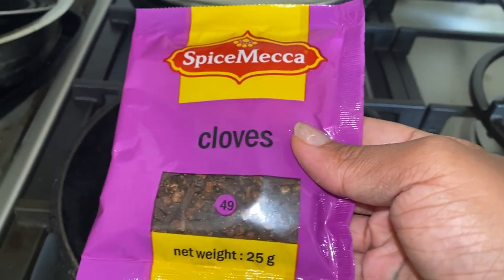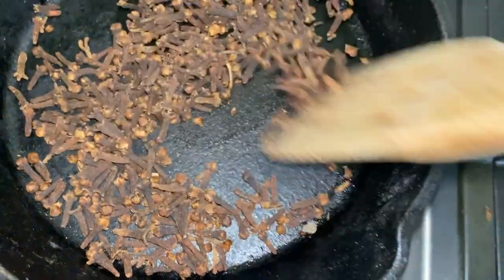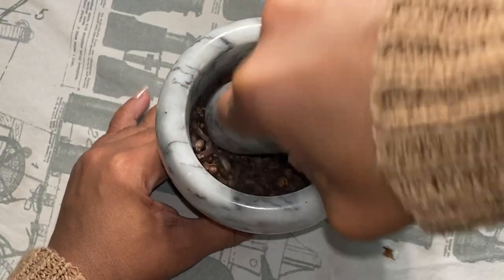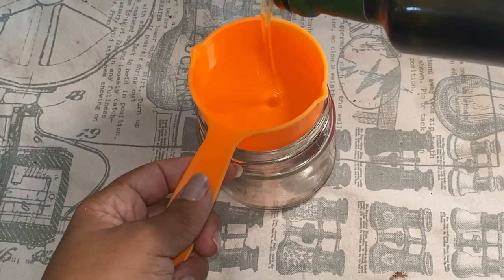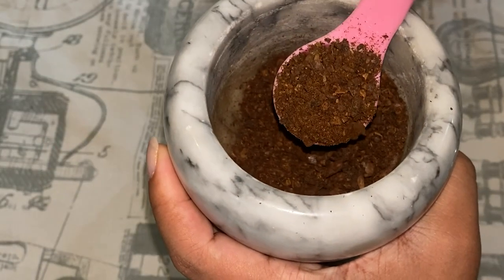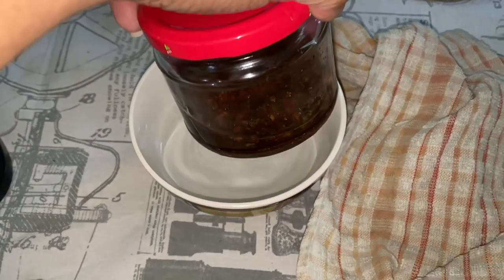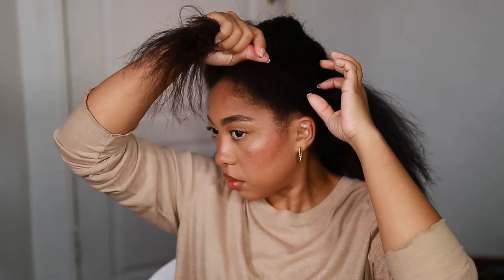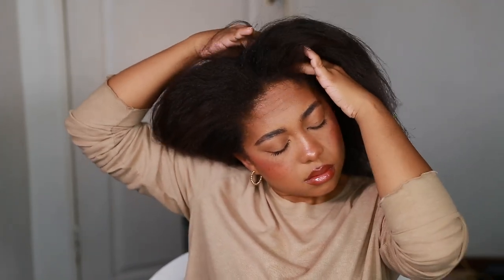ONLY 2 INGREDIENTS AND YOUR HAIR WILL NEVER STOP GROWING!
ONLY 2 INGREDIENTS TO ACCELERATE  YOUR HAIR GROWTH LIKE CRAZY!